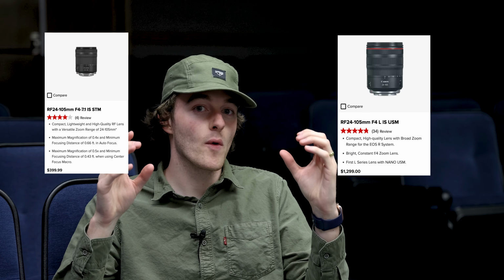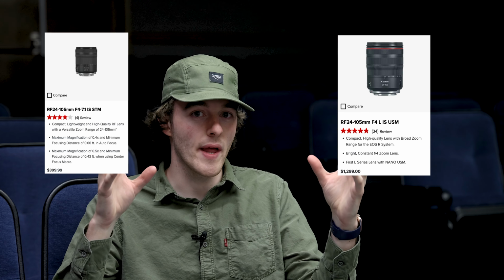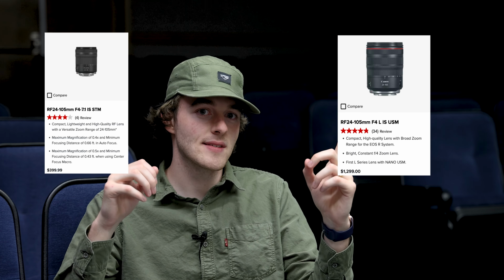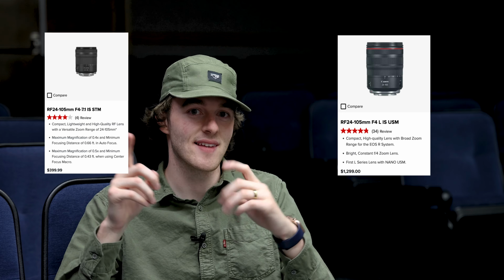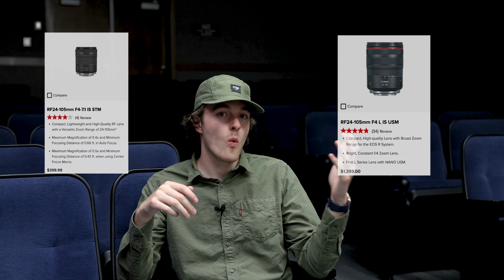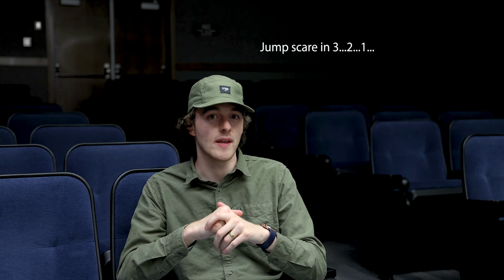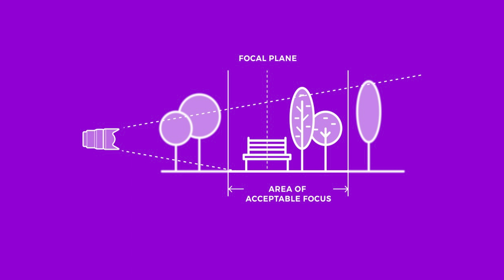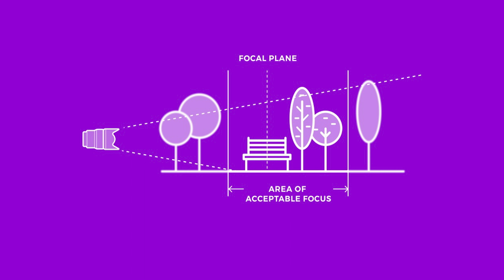APERTURE TUTORIAL - EXPOSURE TRIANGLE VIDEO COURSE - Episode 2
This is the second video in a series of photography and videography tutorials.
-Jensen

What I used to record this video:

RF 24-105 F4L L
Sennheiser lavalier mic and wireless transmission
Rode NTG3B boom mic
Zoom h3 audio recorder
Manfrotto tripod